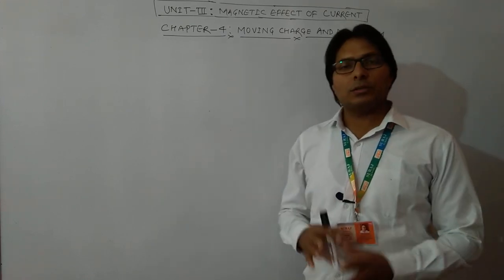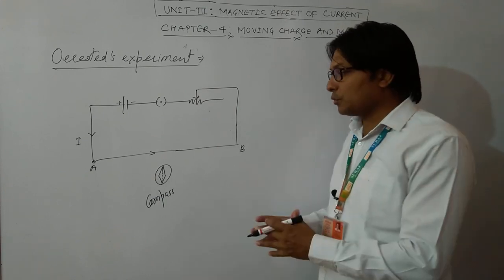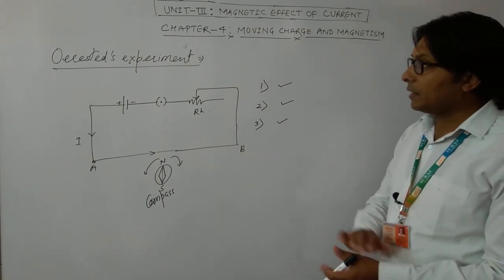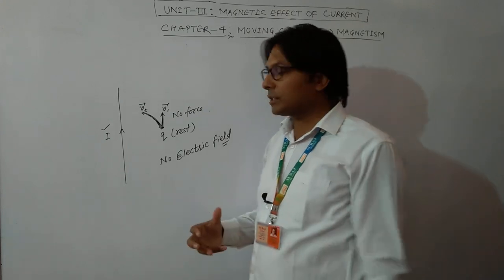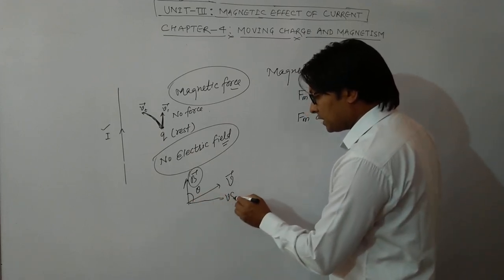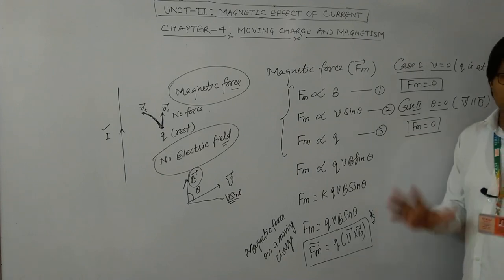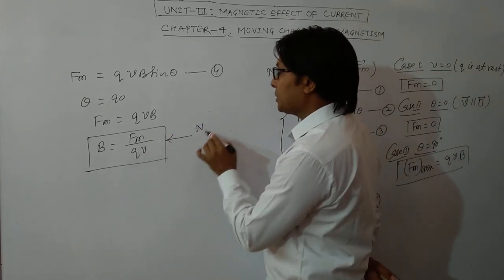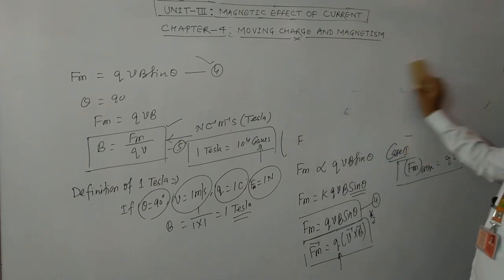Suraj school bawal